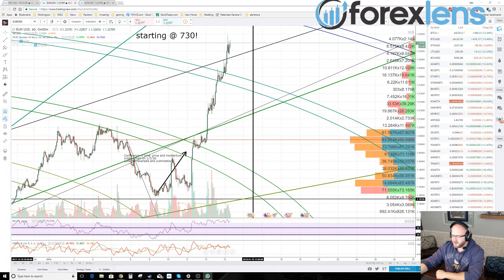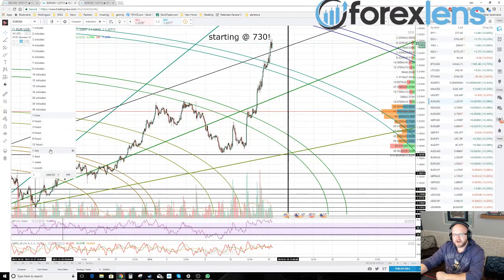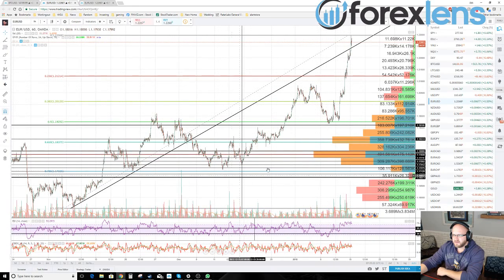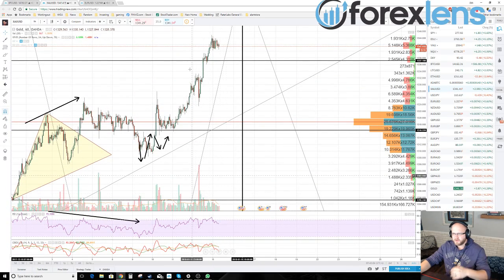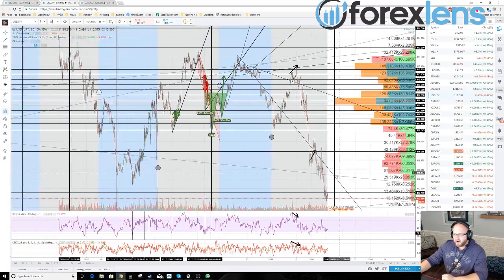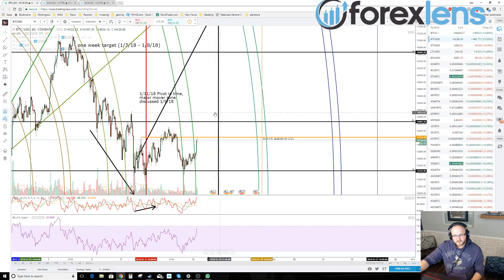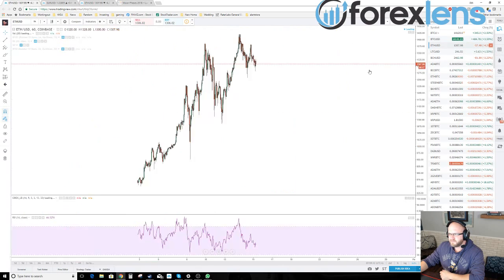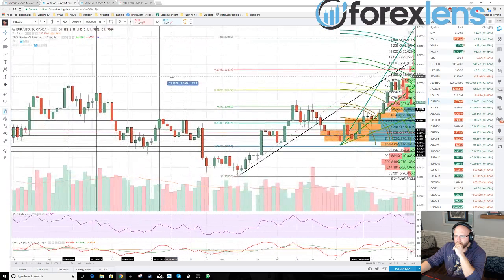Forex Trading Live Tutorial Course for Beginners 1.10 (Uncut)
[FREE COURSE - UNCUT] Forex Trading Course for Beginners | by Forex Lens | Live ForexTrading Session - Jan 15

This is a beginner / immediate forex course which will teach you a professional trader's methodology of trading in the forex market.

You will learn how to break down the forex charts and find your own forexsignals to trade with. You will learn price action, and how to use the Ichimoku Trading Strategy, as well as Gann Analysis and the life's work of W.D. Gann - a founding father of Technical Analysis.

This is the UNCUT VERSION of our daily live trading sessions in 2018.

Our clients paid $97 per month for this service in 2018, and now you're getting it FREE OF CHARGE! ...just little late.

Although the analysis may not be the same, the lessons and educational content is TIMELESS!

You will have the benefit of hindsight and see how these trades actually played out exactly one year ago from today.

The CONDENSED and edited version will be coming out in Q4 2019 for a one-time fee of $597 USD !

This course will focus on the Ichimoku Trading System and Gann Analysis. You will find many W.D Gann's teachings and trading techniques in this course that cannot be found anywhere else.

Join our Telegram channel for complimentary forex signals, corporate news, updates and special promotions!